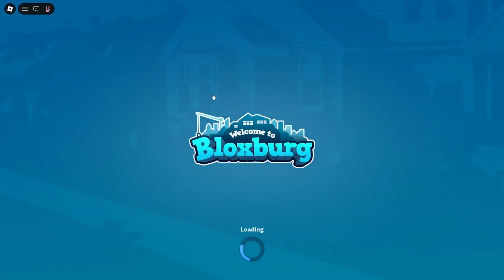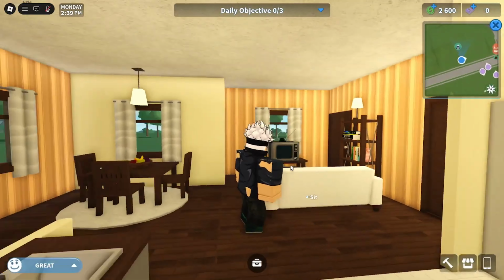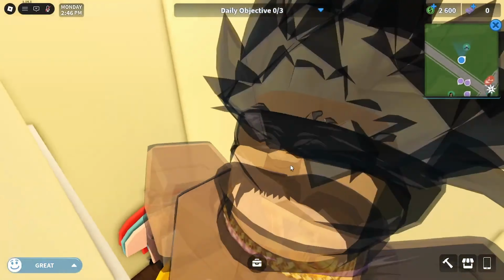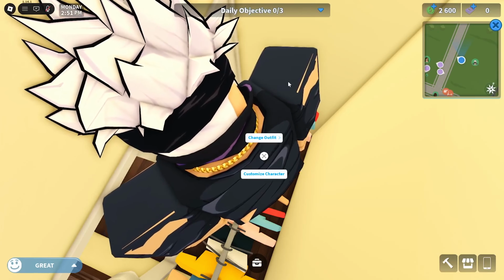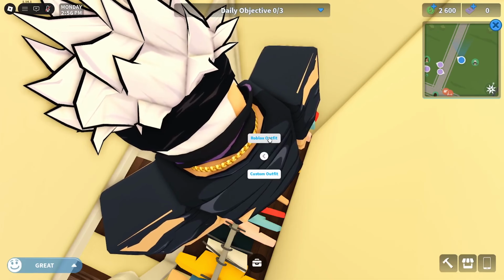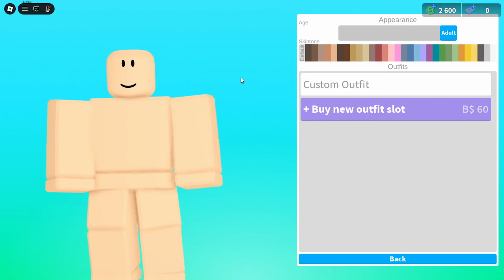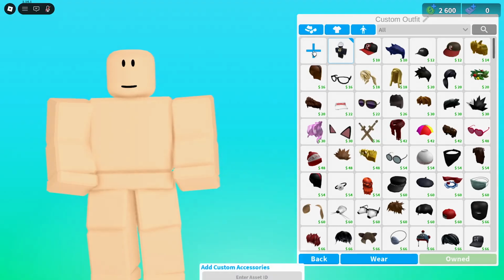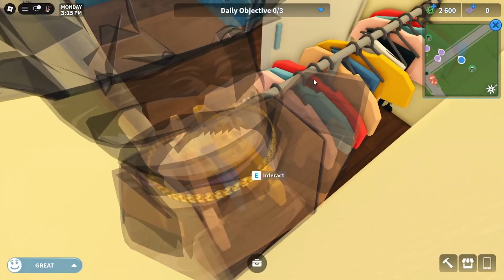How To Enter Outfit Codes In Bloxburg - Full Guide